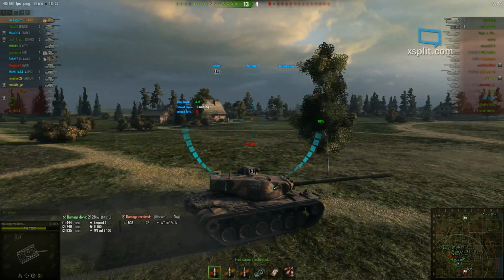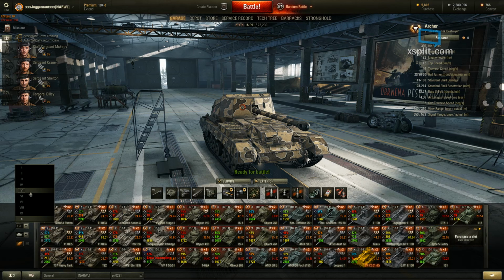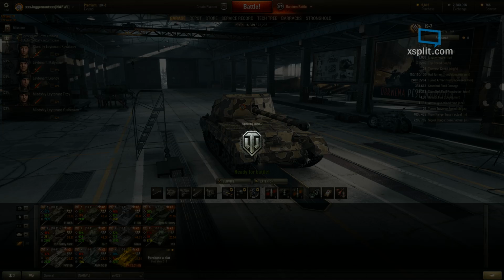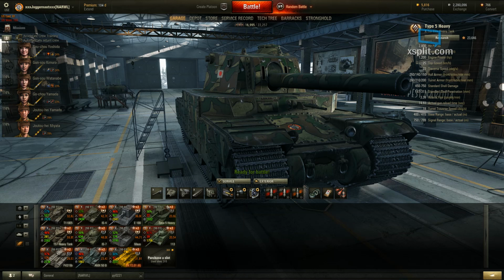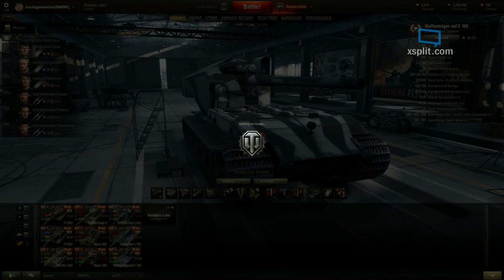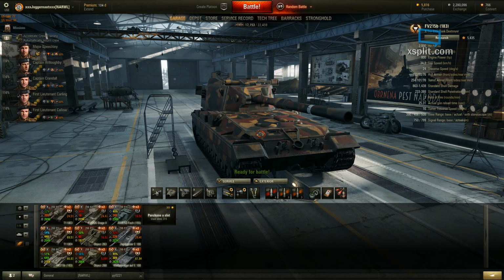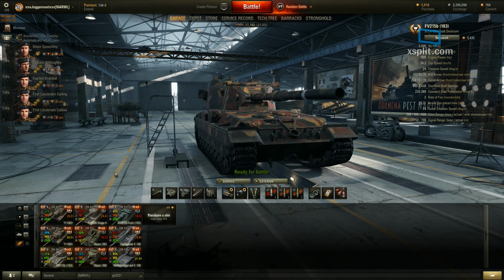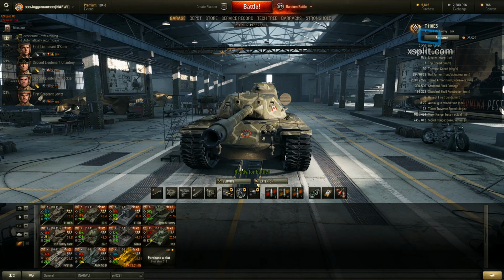wot part 2 of 2 video showing a tier 5 shoot a t110-E5 with 171 pen and penitrate it pretty easy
This channel is made mainly for doing tank reviews for people to help them determine weather or not they want to get a certain premium tank. I will do reviews on standard tier 1-10 tanks also.Mainly i will do tier 6 on up i don't play smaller tiers normally unless its a premium for a review or if someone asks me to review a tank that is a smaller tier.Hope you enjoy my reviews and stay tuned for as many as i can do.